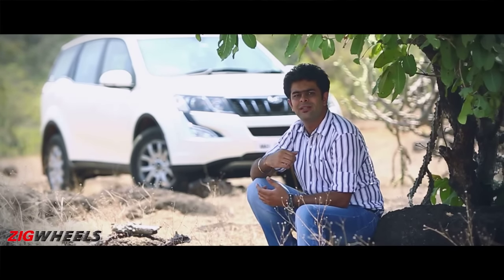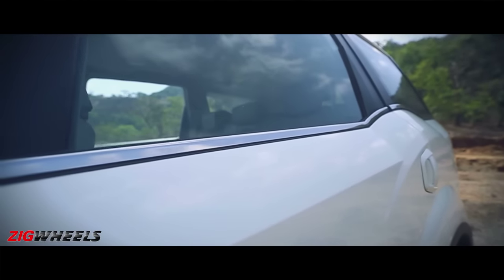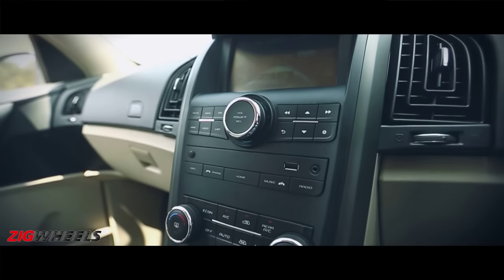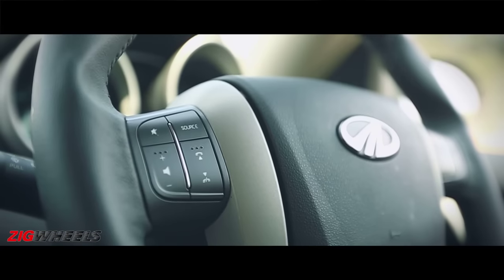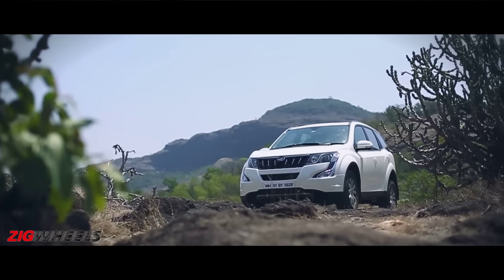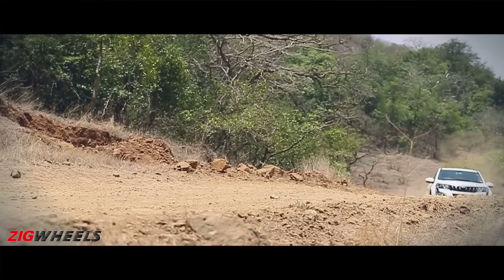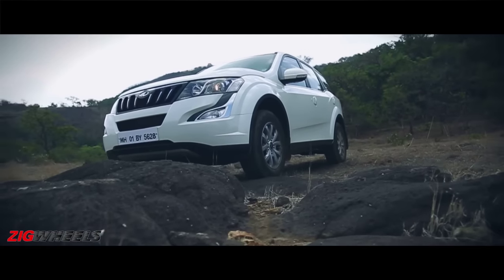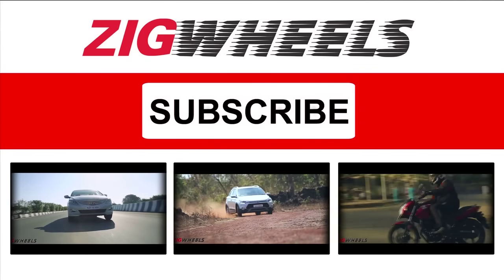2015 Mahindra XUV 5OO :: W10 :: Video Review :: ZigWheels reviews the New Age XUV500 in India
For news, reviews and complete information on New Age Mahindra XUV500, log

Mahindra & Mahindra recently launched its upgraded New age XUV500 in India. The 2015 Mahindra XUV500 facelift is more mature, smarter and attractive than ever before. And it doesn’t cost a bomb either. 2015 XUV500 will take on against rivals like Tata Safari Strome and Renault Duster.